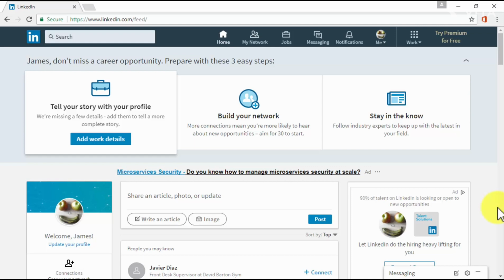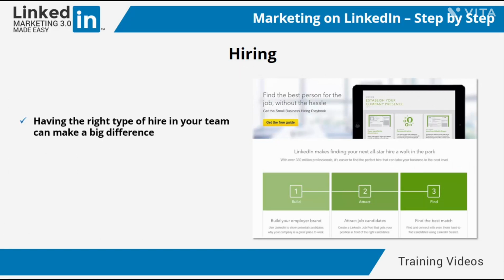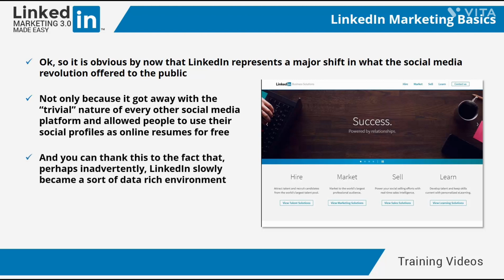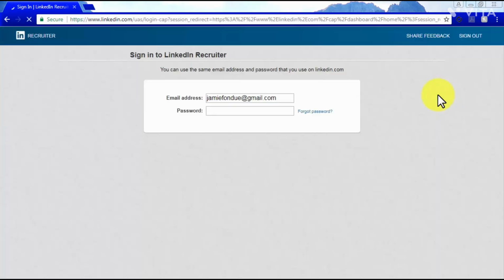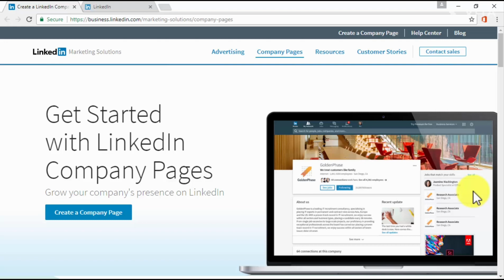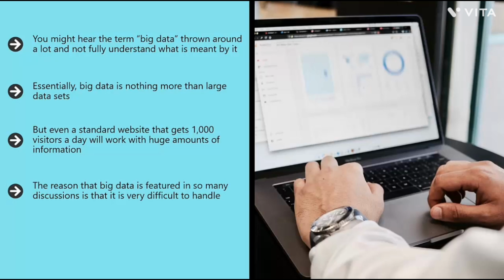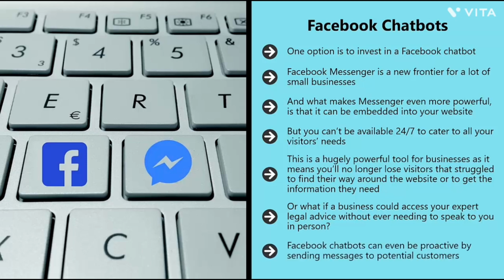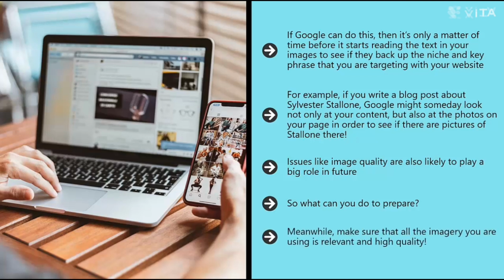9 February 2023 Linked Marketing Made Easy 3.0 100% Free Video Course